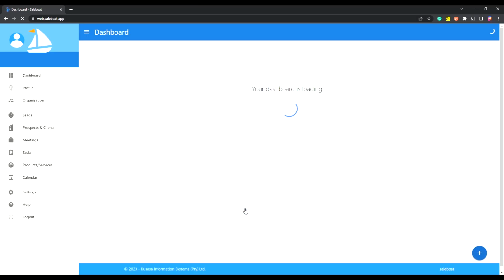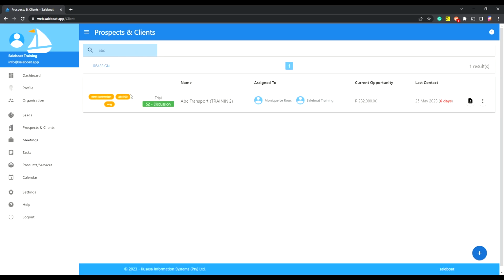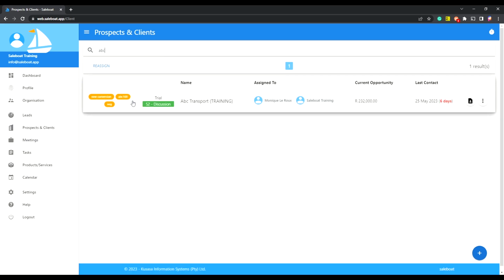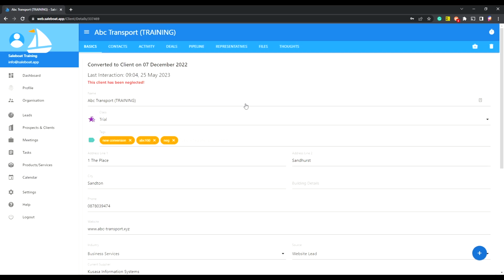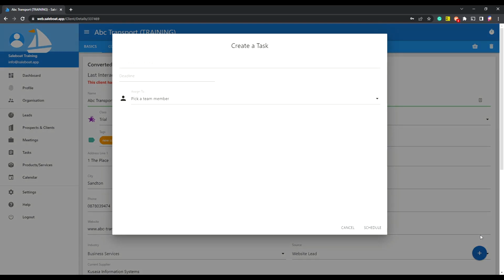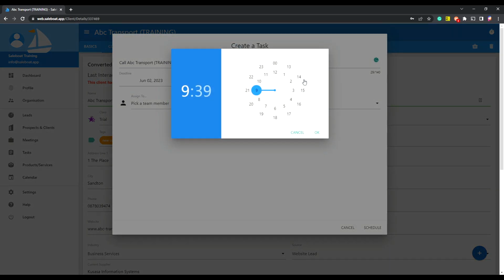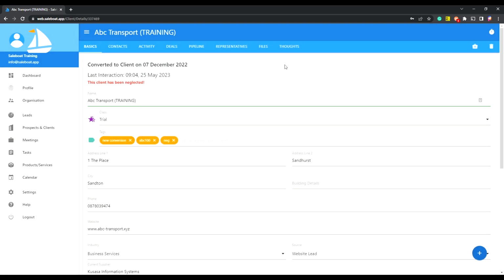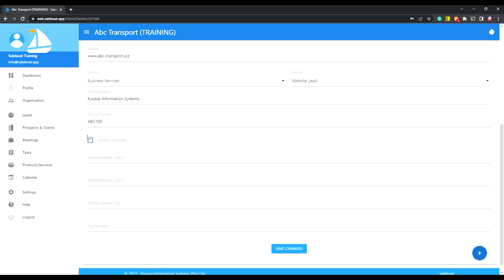Steps to check prospect viability in Saleboat